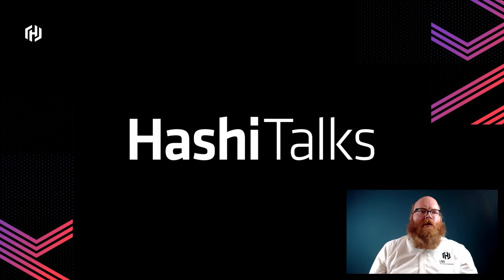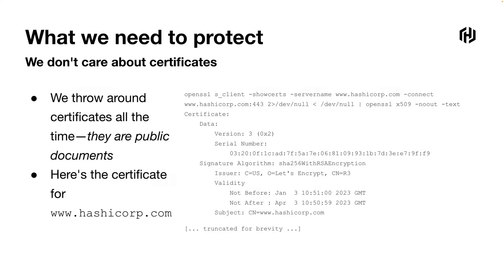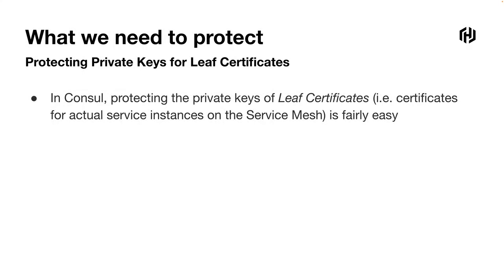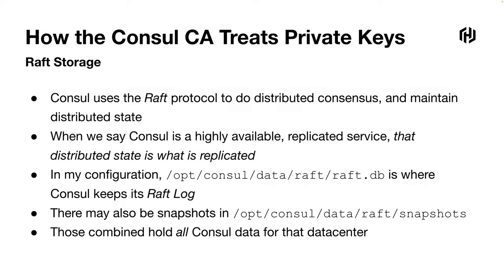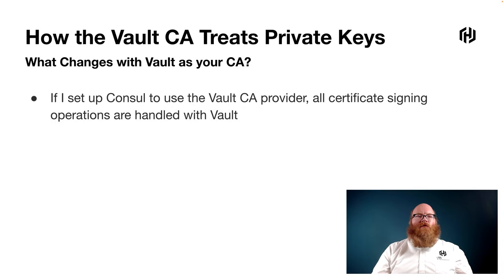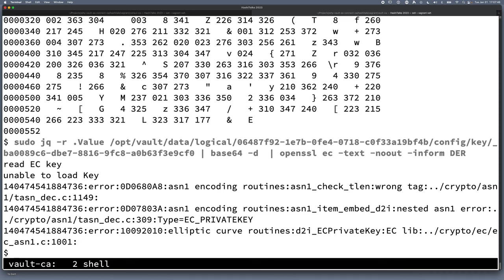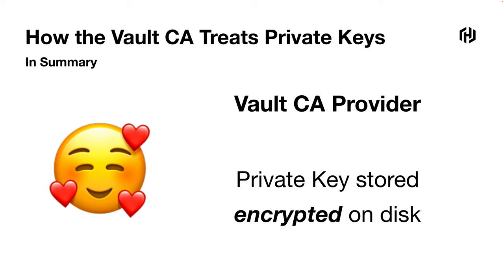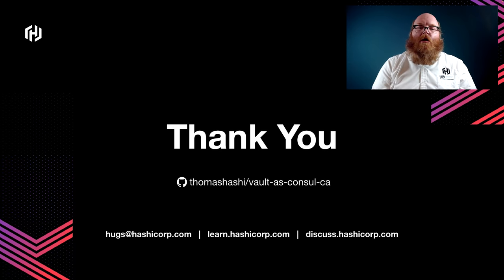Why You Should Use Vault as Your Consul Certificate Authority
Consul comes with a built-in certificate authority, so why would you want to use Vault? In this talk, Thomas will cover what the Consul CA is used for, what the security implications of using the built-in CA are, and how leveraging Vault can provide a more secure solution.